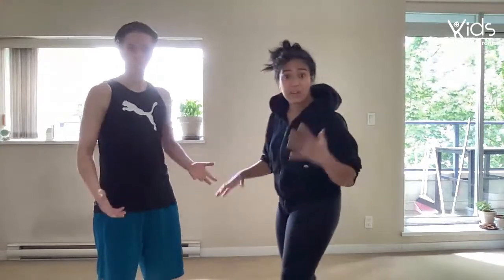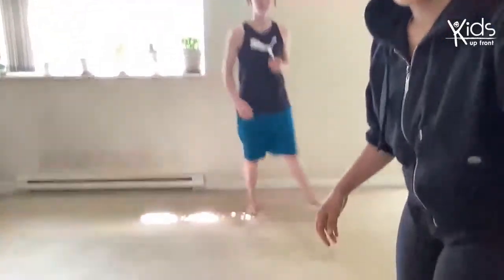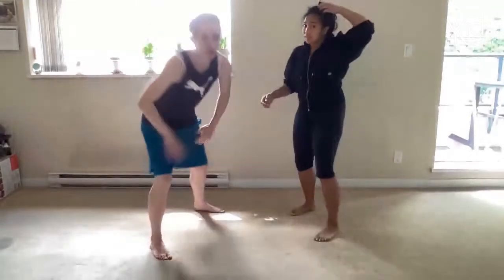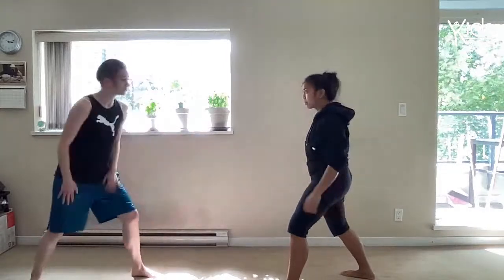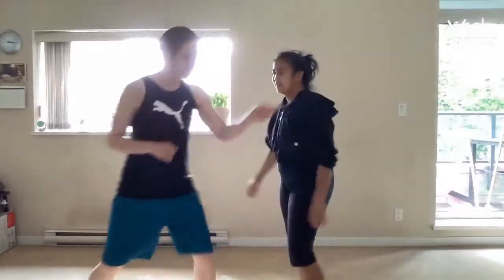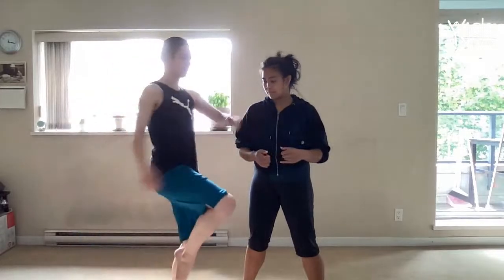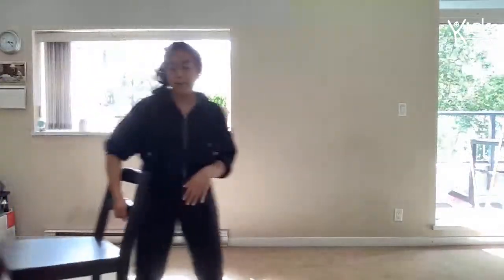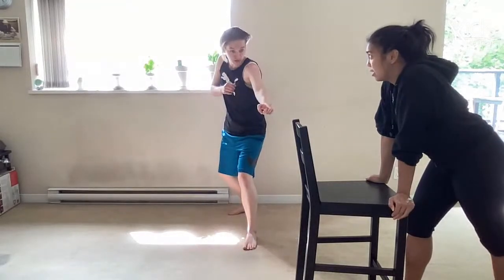Creating stories in stage fighting